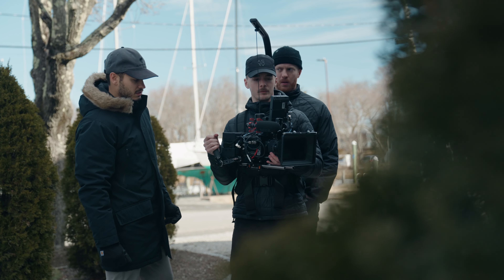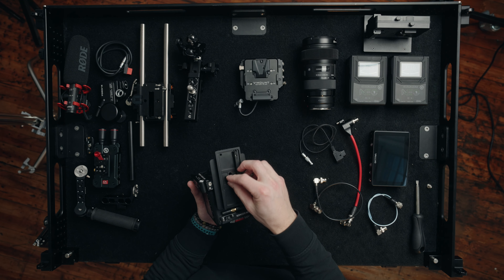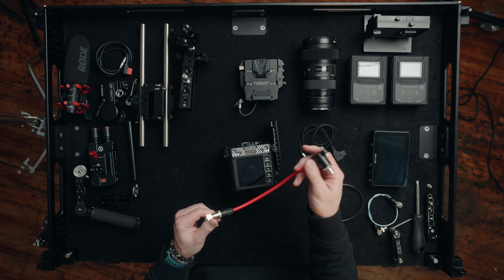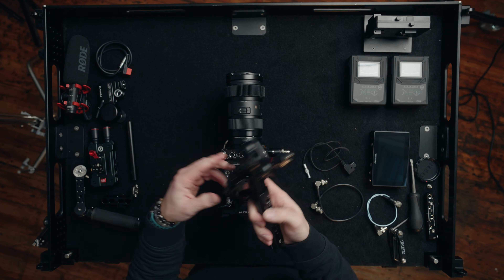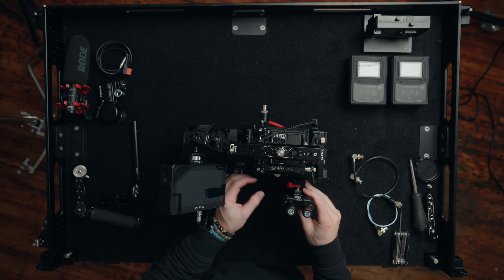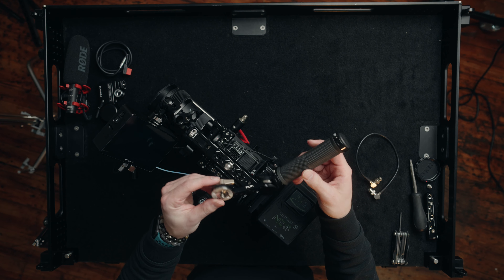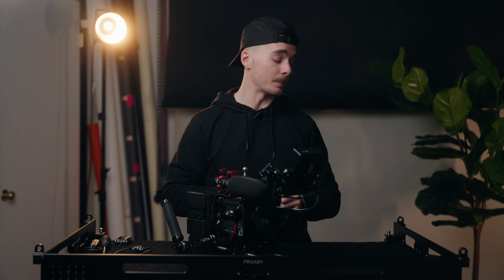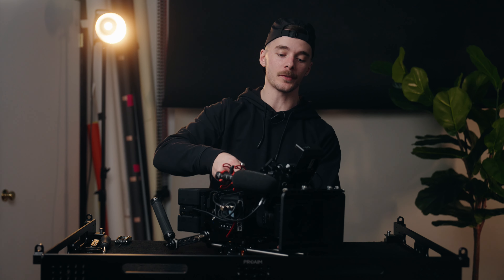VERTICAL Red Komodo Rig Breakdown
Hope you all enjoyed this build! Would love to hear some of your thoughts an ideas for a vertical rig in the comments down below.

Mostly everything I mentioned:

Red Komodo
Bright Tangerine Left Field Baseplate
Bright Tangerine Run/Stop Top Plate
Bright Tangerine Side Plates
Bright Tangerine Top Handle
SmallHD Cine 5 Monitor
Smallrig Articulating Arm
SDI Protection Cable
Sigma 18-35mm Lens
Tilta Mattebox
Core SWX V Mount Battery
Core SWX Sharkfin Plate
Hollyland Mars 4K
Rode NTG Microphone
Tilta Extension Rosette Mount
Rubber Rosette Handle
Dual Rosette Rod Mount
Little 15mm Rods